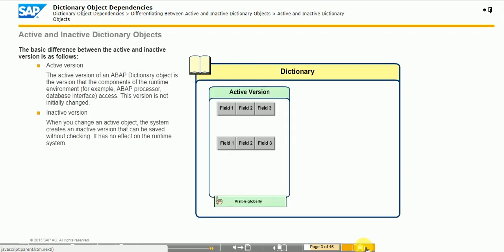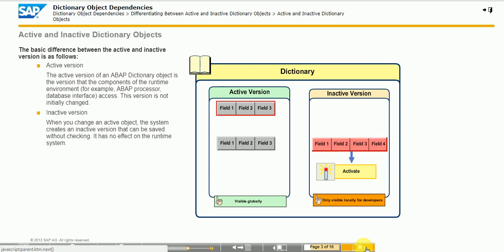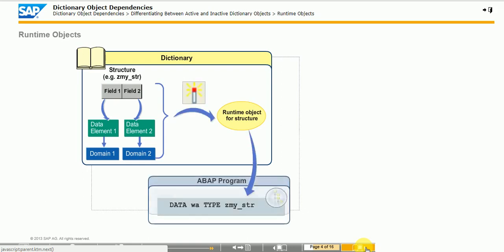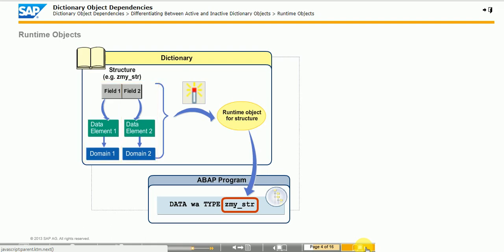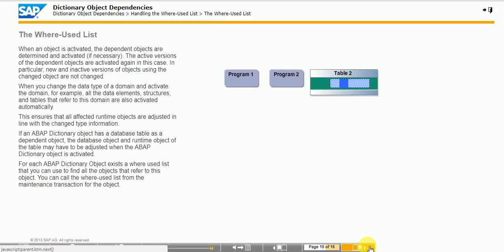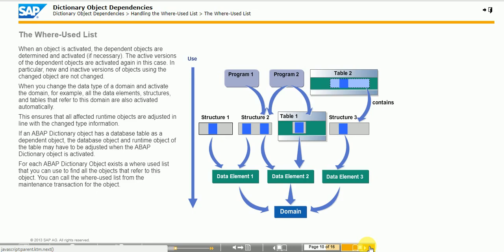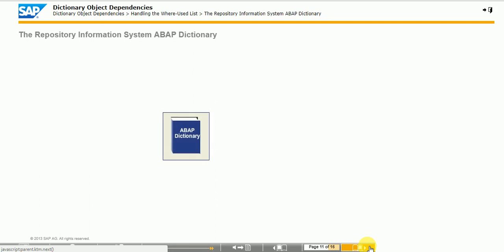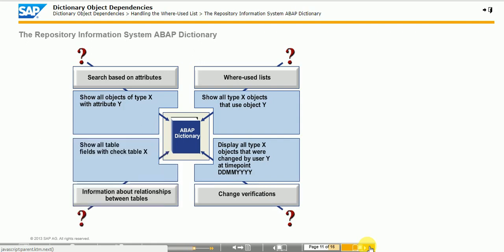Dictionary Object Dependencies TAW 10 (Unit 20)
-Differentiating Between Active and Inactive Dictionary Objects
-Handling the Where-Used List